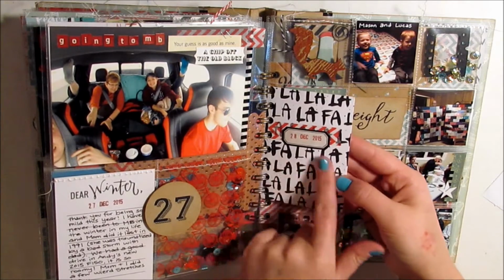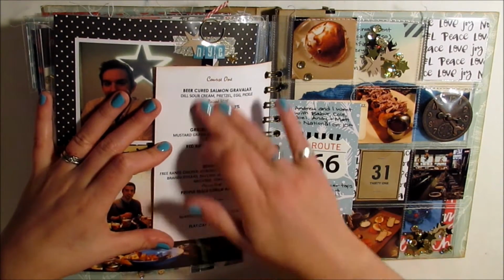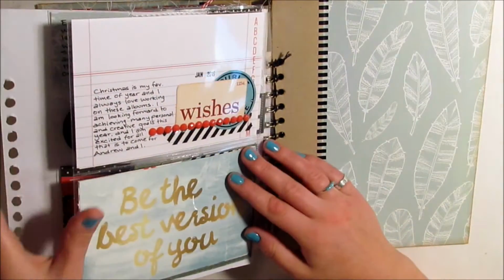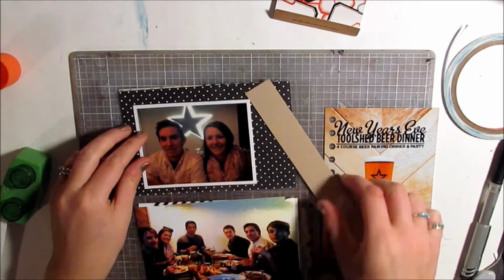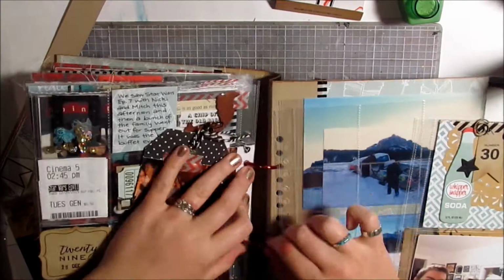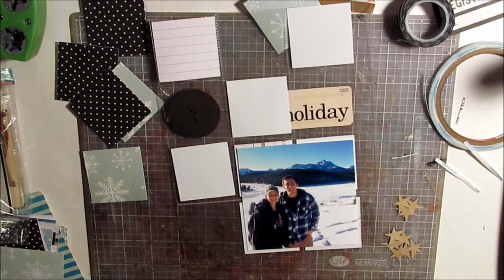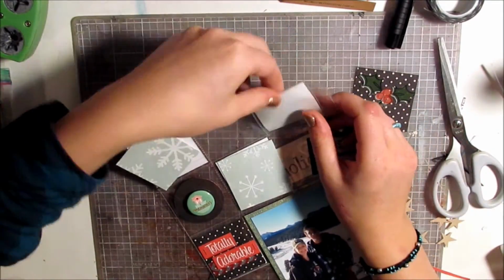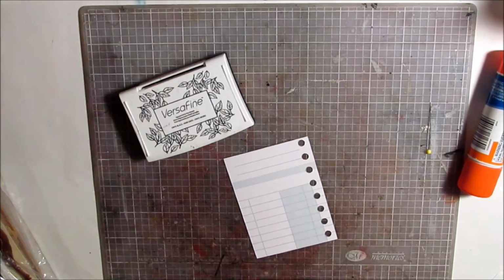December Daily 2015: Week Five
staybeautiful84